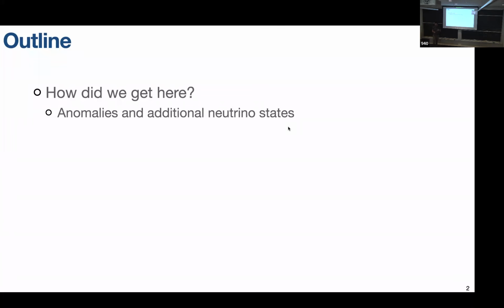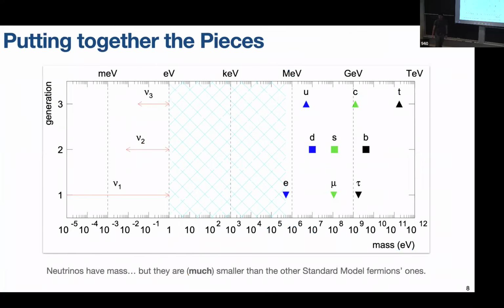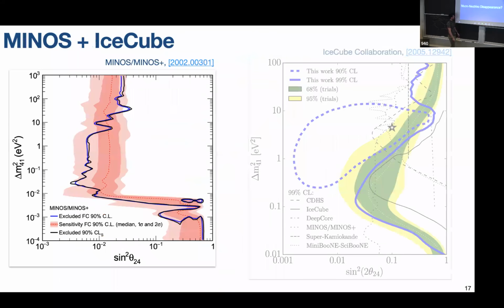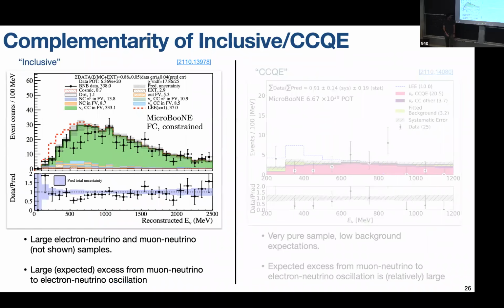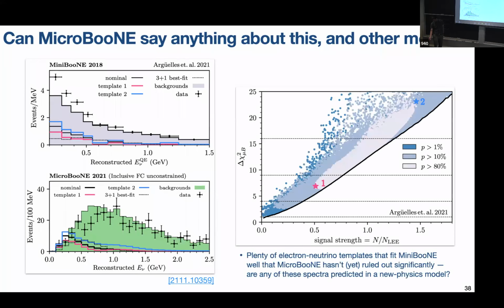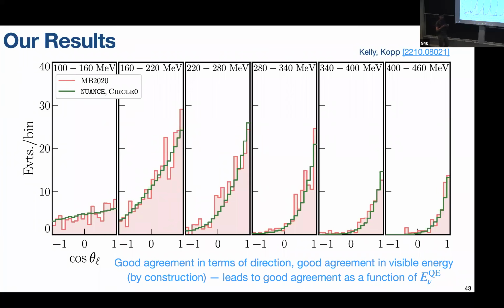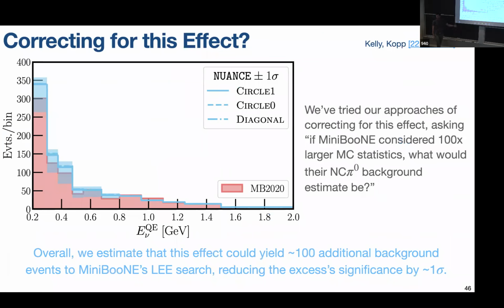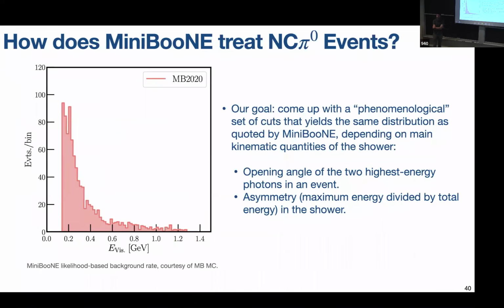HEP Seminar - New Thoughts on an Old Anomaly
Kevin Kelly, Texas A&M
Abstract: The MiniBooNE anomaly has stood for over a decade, spurring investigations into low-scale new physics scenarios, from eV-scale sterile neutrinos to more exotic explanations. As the MicroBooNE experiment and others begin weighing in on certain interpretations of its results, it's certainly a good time to make sure we understand the anomalous results well. In this talk, I will summarize our current understanding of the short-baseline anomalies, including recent results from MicroBooNE, as well as some detailed scrutiny of MiniBooNE's background studies that may reduce the significance of the anomalous results drastically.